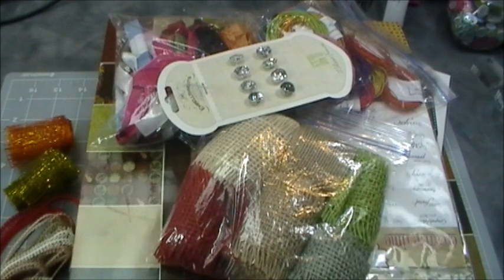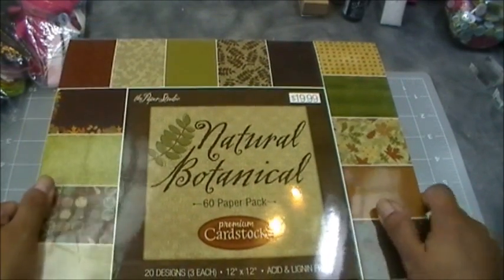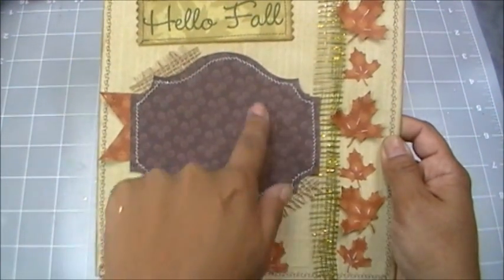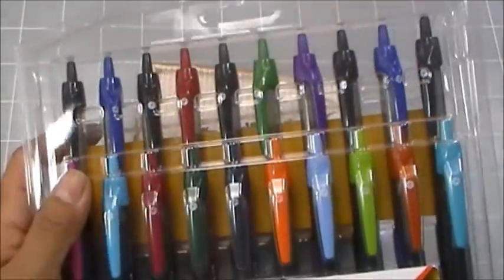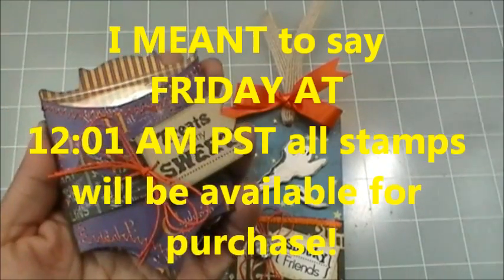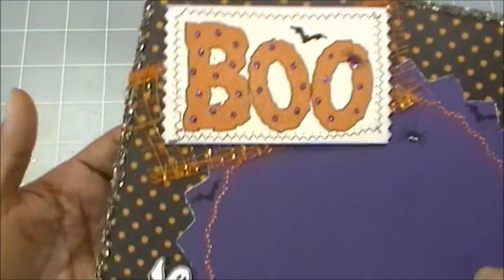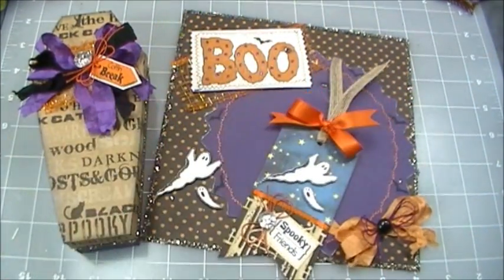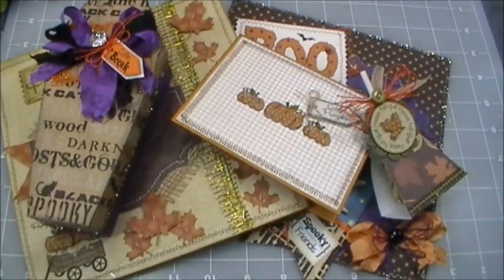Episode 379 Aug Sneak Peeks Day ONE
My Creative Time August Sneak Peeks Day ONE